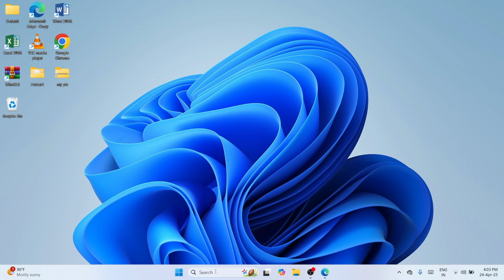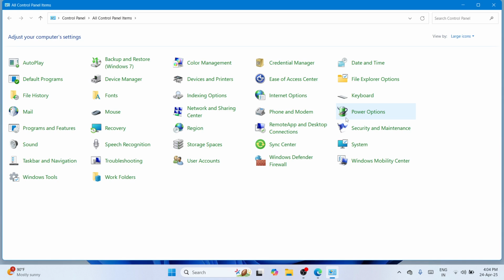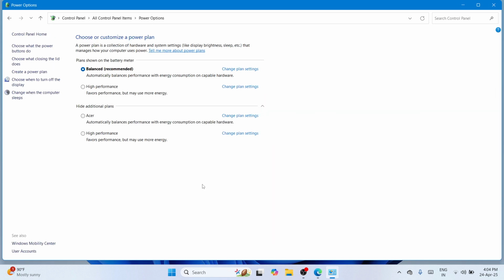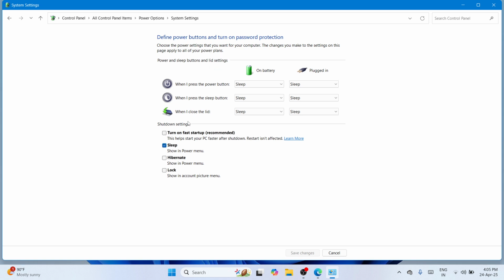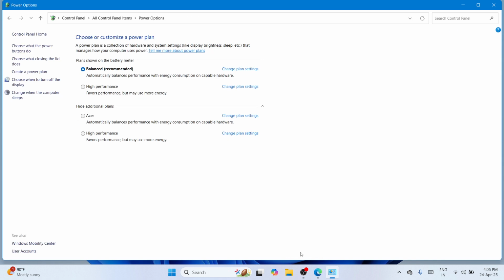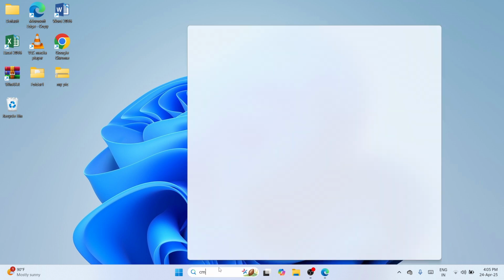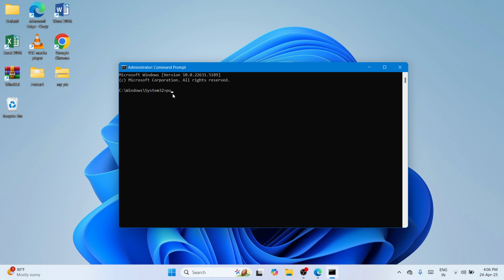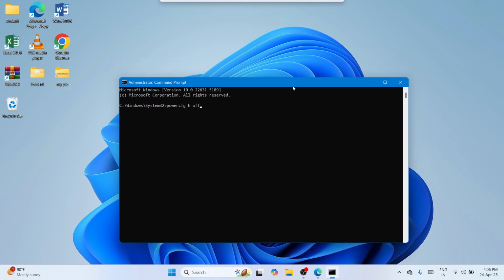2 SIMPLE STEPS On How To FIX Windows 11 PC Not Shutting Down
2 SIMPLE STEPS On How To FIX Windows 11 PC Not Shutting Down

In this video, learn **2 simple steps** to fix the issue of your Windows 11 PC not shutting down. Follow these easy solutions to get your system shutting down properly again. Quick and effective troubleshooting for a common problem!